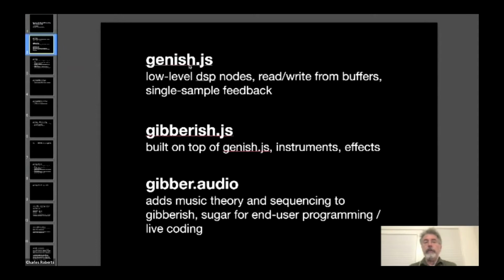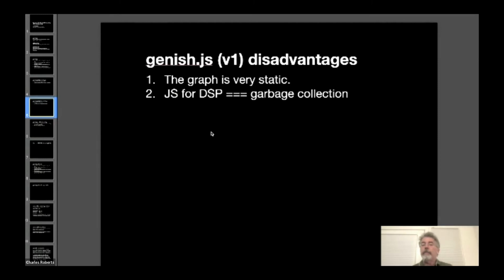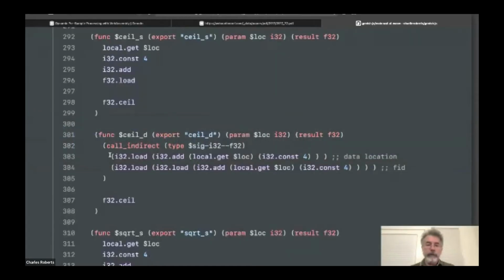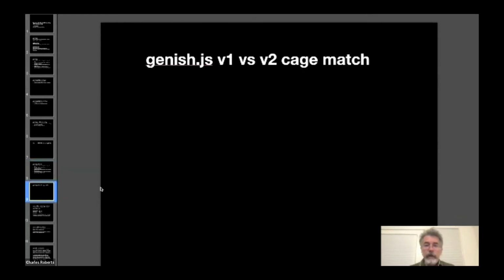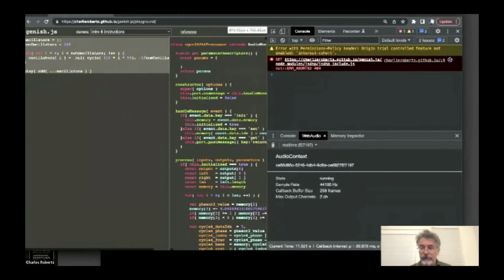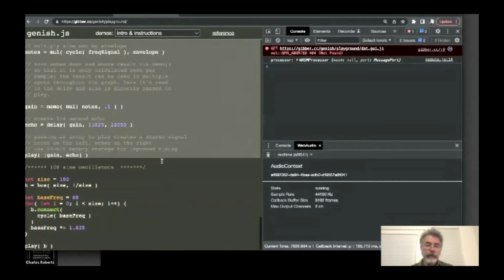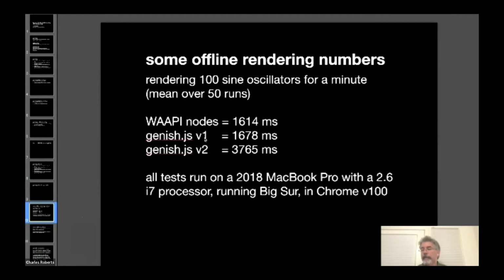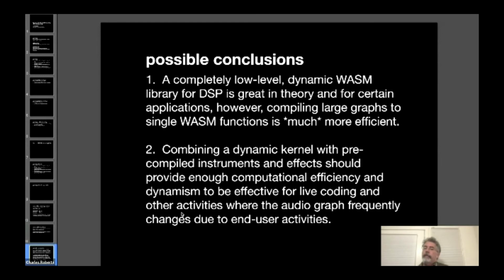06 WAC 2022 Day 1 - Dynamic Single Sample Audio Graphs with WebAssembly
Charles Roberts

While various audio libraries for the web have been compiled to WebAssembly from other languages, few have been written directly in WebAssembly itself. Writing DSP algorithms directly in WebAssembly enables precise control and opportunities for optimization that are perhaps difficult to achieve when a using a higher-level language coupled with a compiler; conversely, higher-level languages are often optimized for abstraction, readability, and speed of development. Despite the advantages higher-level languages provide, we hypothesized that writing a low-level signal processing library directly in WebAssembly is both appropriate to the capabilities of the language while also providing for finer control over optimization.
Accordingly, we ported a low-level library we had previously developed in JavaScript, genish.js, to WebAssembly. In our initial investigation we focused on entirely dynamic audio graphs with per-sample processing; our prior work also used per-sample processing but required recompilation of the audio graph after any significant changes were made. While our dynamic WebAssembly library possesses a number of notable advantages over our prior work, we ultimately decided that it is too computationally inefficient with larger audio graphs to be used for constructing higherlevel libraries and tools for music creation. Despite this, we do feel it is appropriate for specific uses, such as live coding and enabling end-user signal processing without requiring compilation. To address the performance limitations of our engine, we built a WebAssembly compiler that outputs optimized representations of larger, interconnected audio graphs. Testing shows that compiling and optimizing audio graphs created using this library yields highly performant unit generators. We believe the combination of a fully dynamic graph with precompiled higher-level signal processing functions will work well for the future construction of music creation tools.